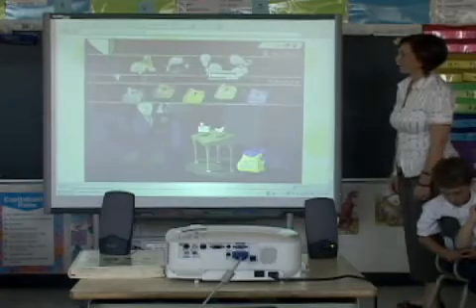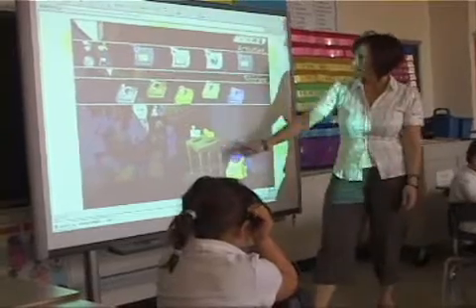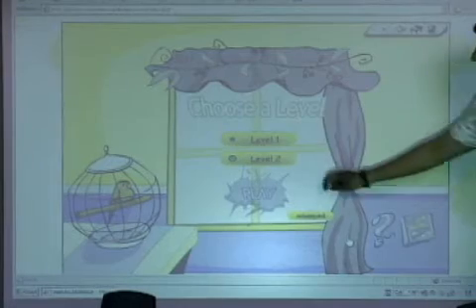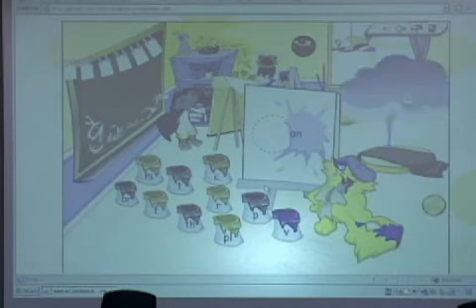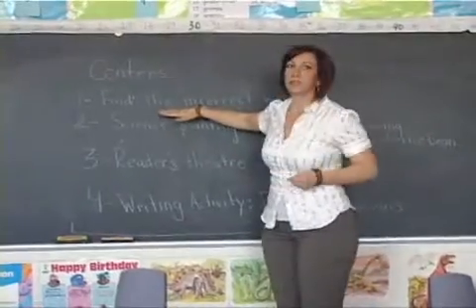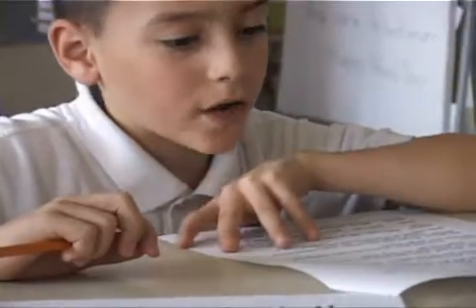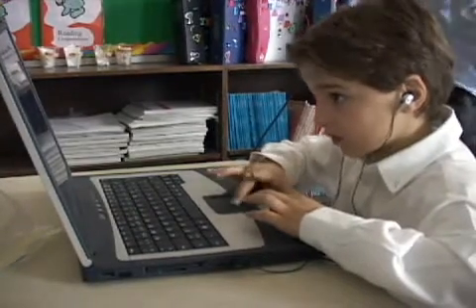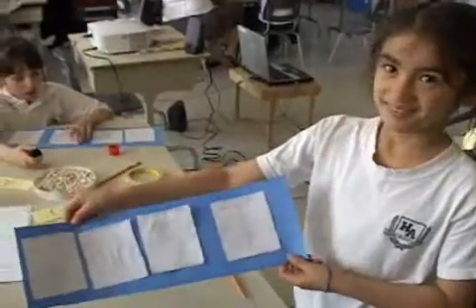Getting Started with ABRA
This video clip addresses these questions:
1. What could a first ABRACADABRA lesson look like?
2. How can I use ABRACADABRA's characters in my teaching?
3. Can collaborative lessons be created using ABRA?